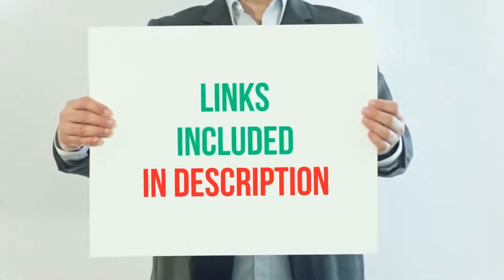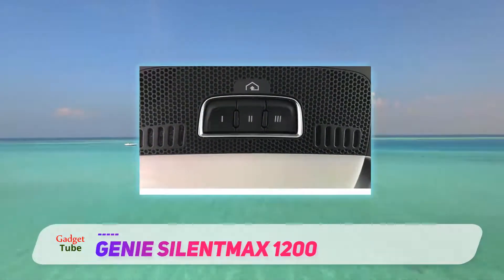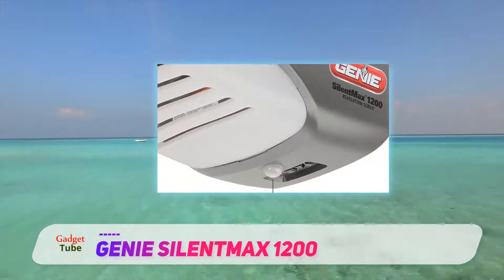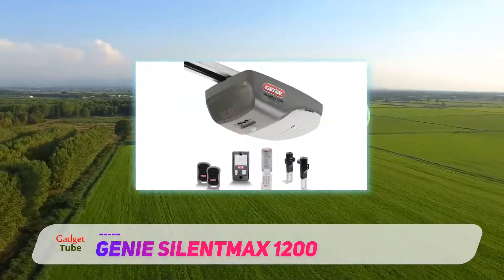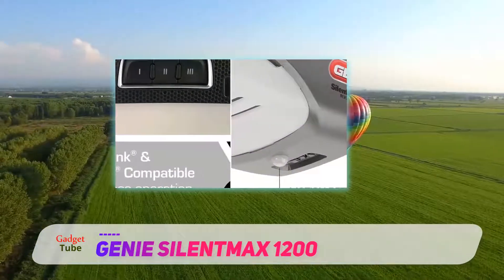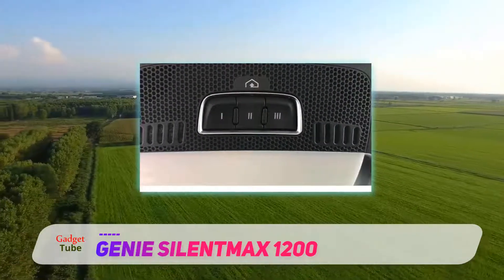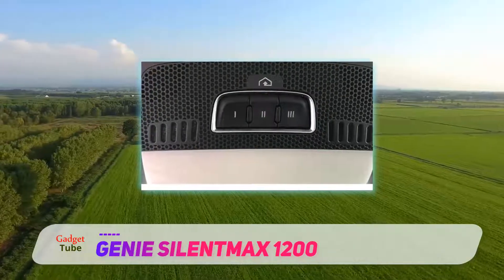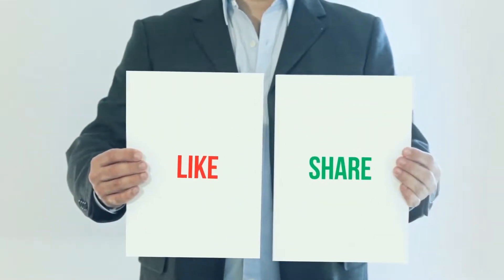Best Garage Door Opener 2021 - Genie SilentMax 1200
Genie SilentMax 1200 - Is One Of The Best Garage Door Opener Of 2021!